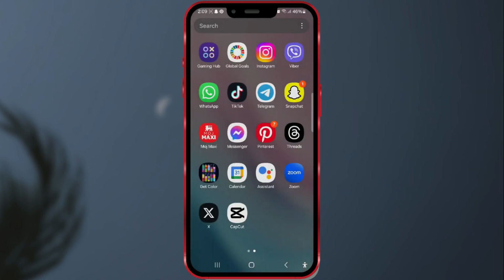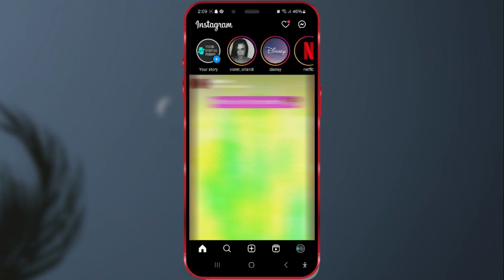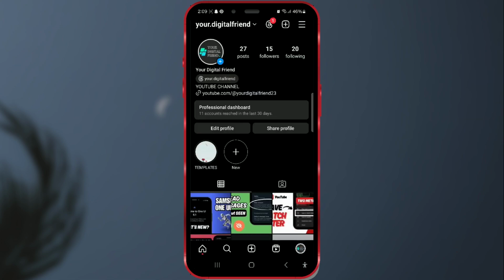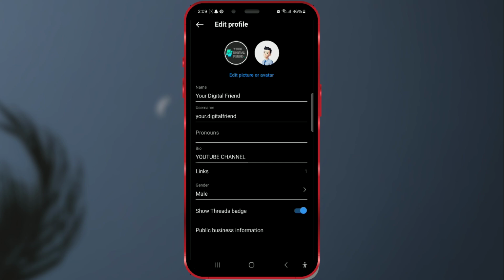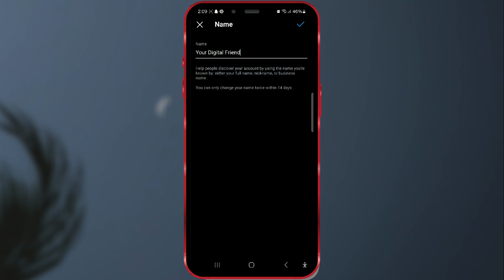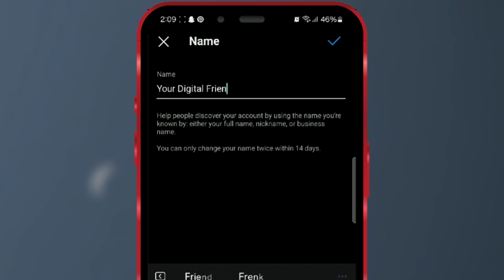How to Change Your Profile Name on Instagram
In today's Instagram tutorial, I'll show you how to change your profile name. If you've been wanting to change your profile name but didn't know how, this video is for you. Let's get started!